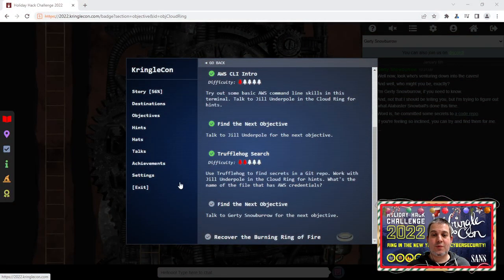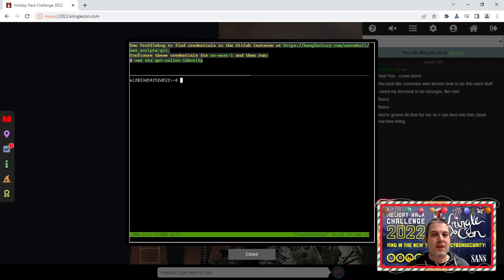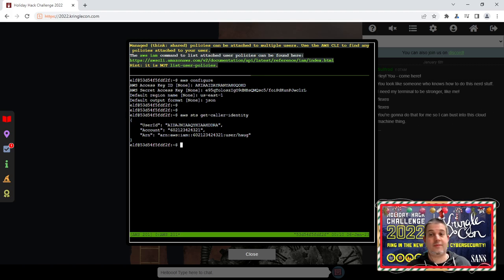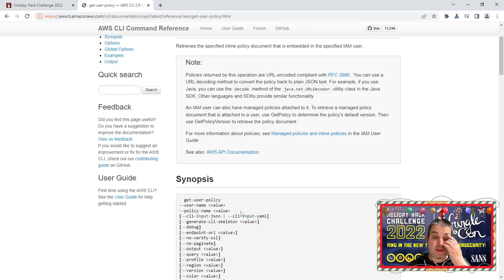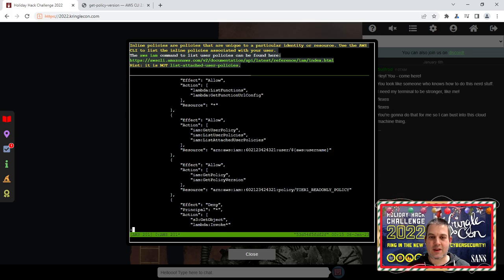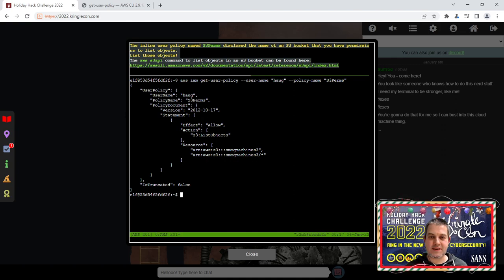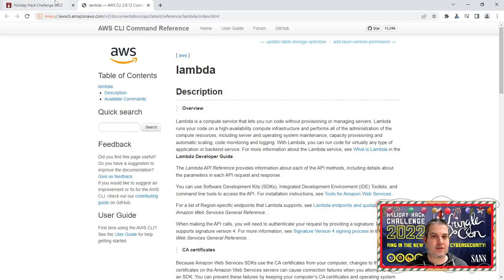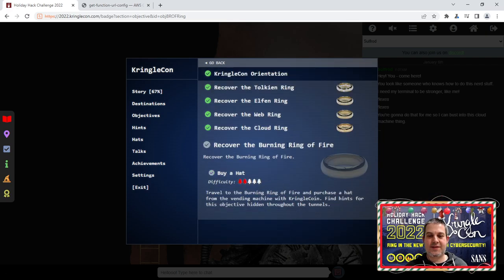SANS Holiday Hack Challenge 2022 Challenge 13 (Exploitation via AWS CLI)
Timecodes:
0:00 - Intro
0:41 - Challenge 13: Exploitation via AWS CLI
16:32 - End